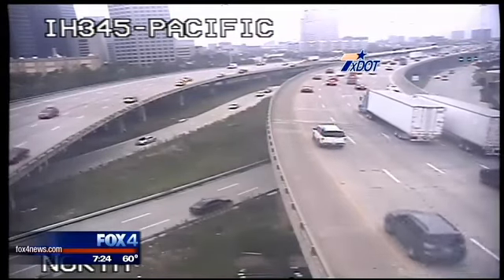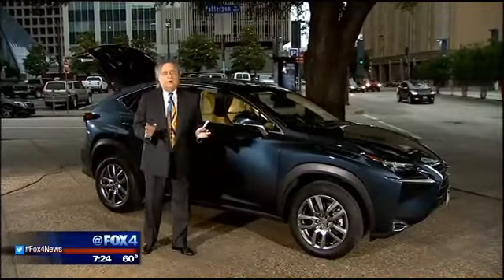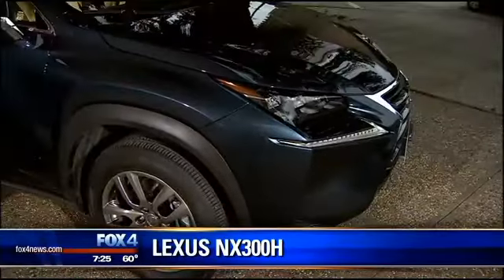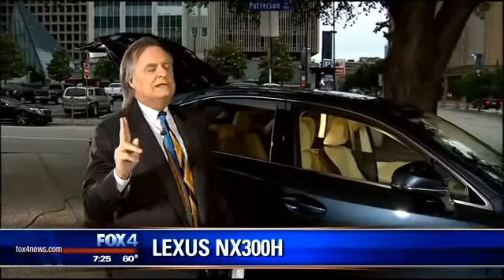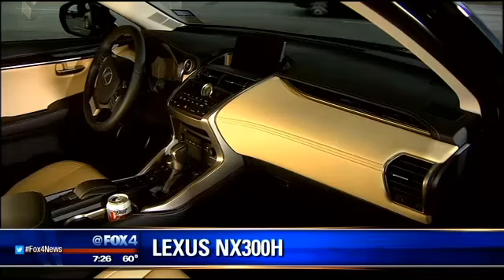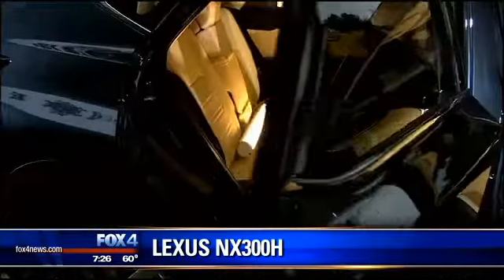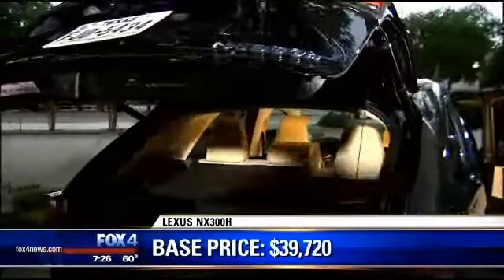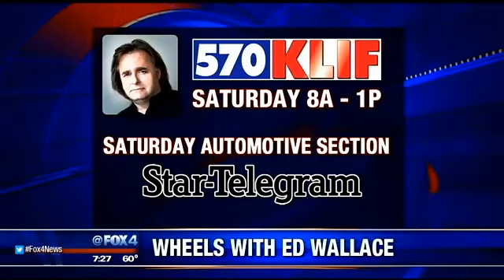Ed Wallace: Lexus NX300h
Car critic Ed Wallace reviews the new Lexus NX300h. It's the hybrid electric version of the NX200.